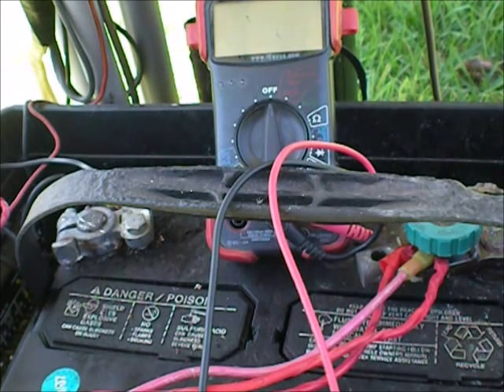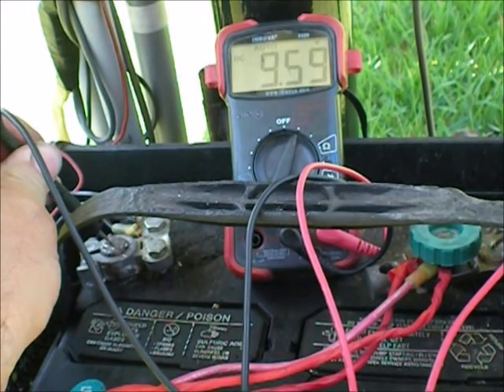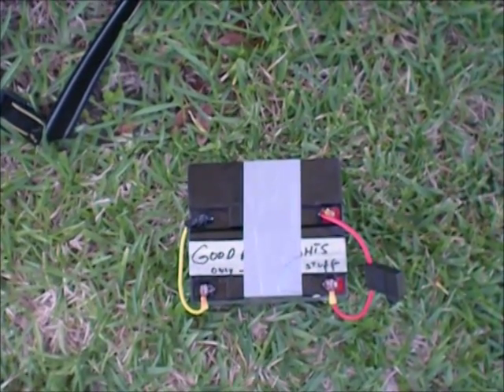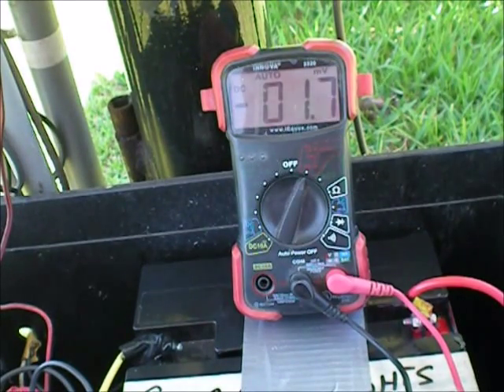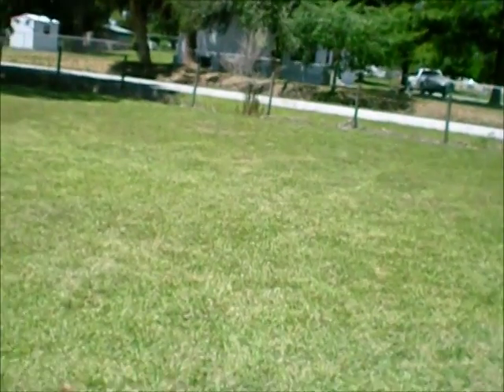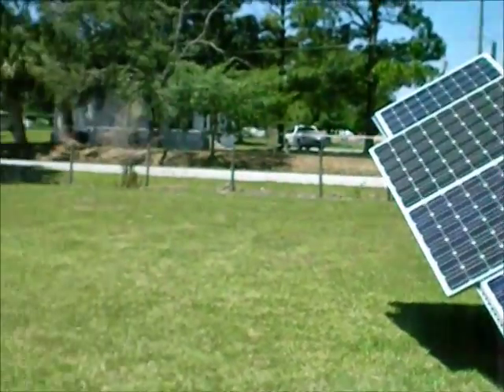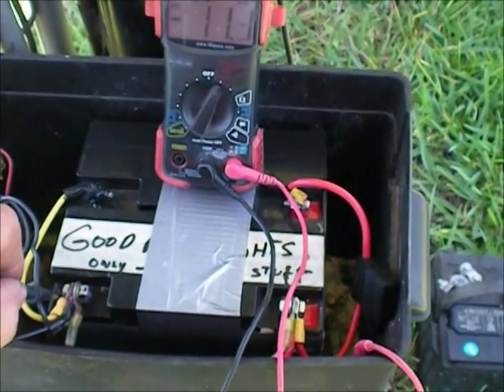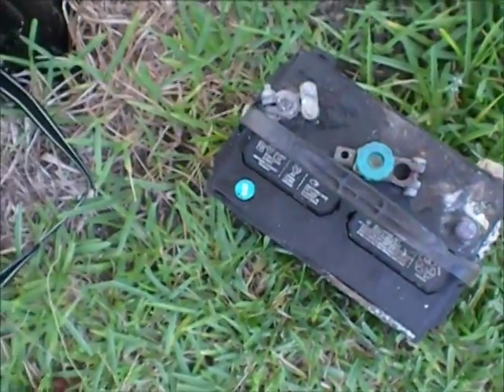Solar Tracker Battery Death 7 Years Old :-(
My 7 year old battery dies, I replace it with 2 Harbor FT. Jump Pack battery's that will no longer start a car but they still hold good power I taped 2 together to make a bigger battery lets see if it worked!